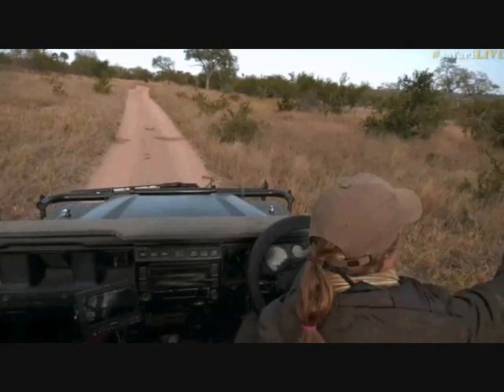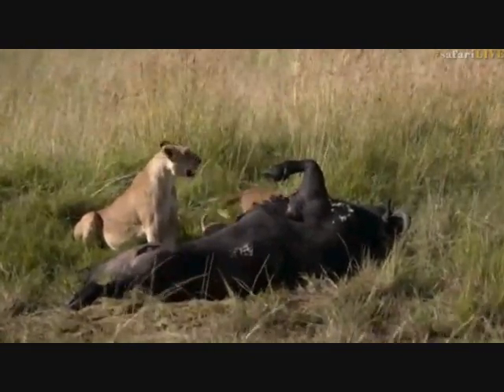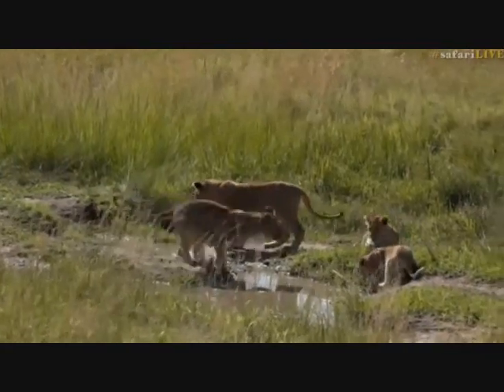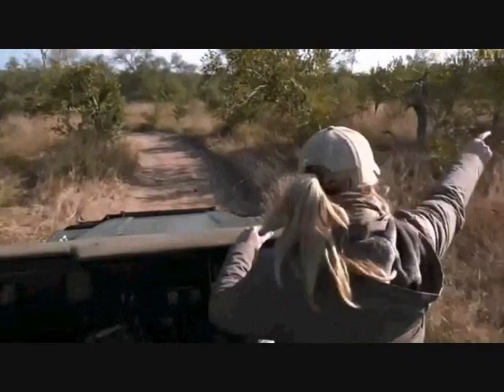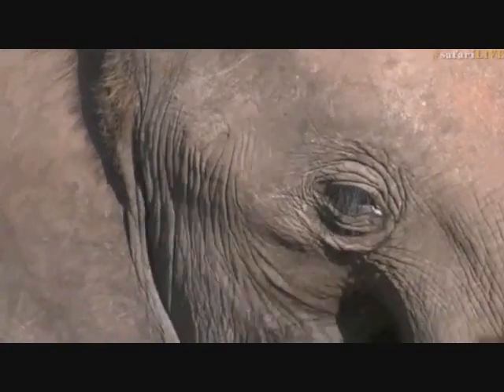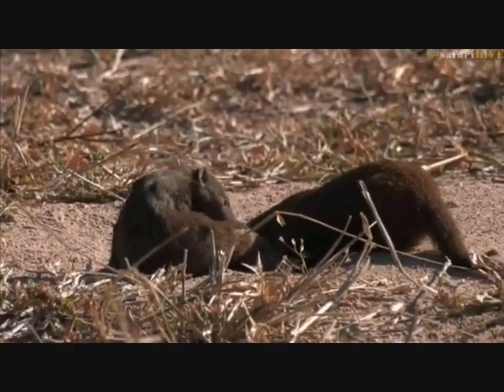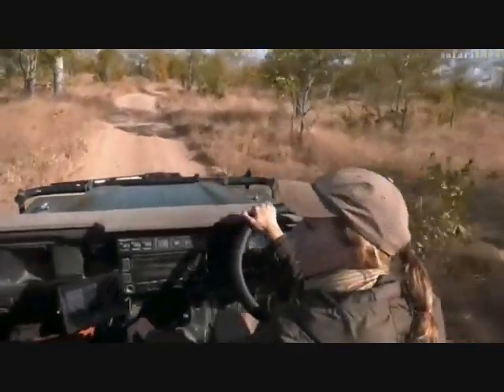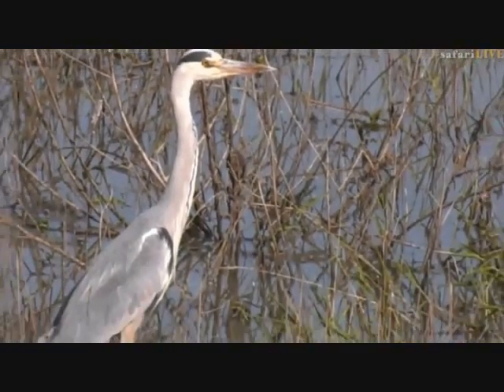Pt 2 Safari Live's Sunrise Safari Drive at 8:00 AM on June 10, 2017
Brent in the Mara with the Sausage Pride at 7:49

Courtesy of WildEarthTV, Djuma Game Reserve, Arathusa Game Lodge, Cheetah Plains Lodge and Chitwa Chitwa Private Game Reserve